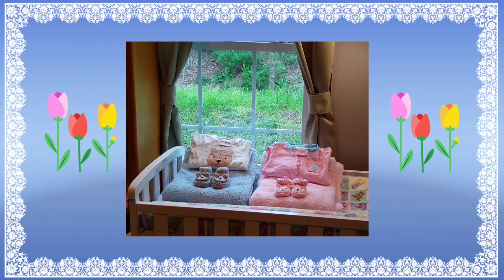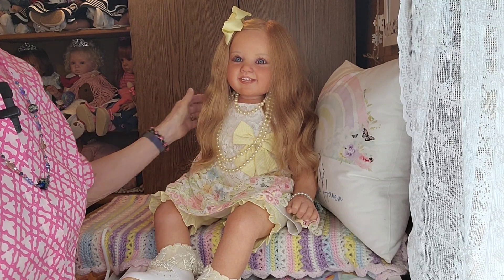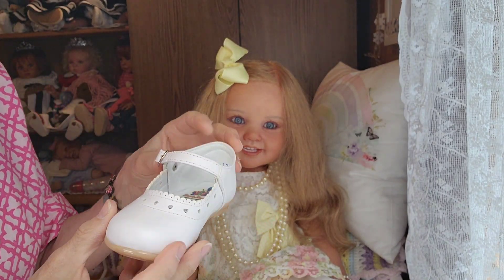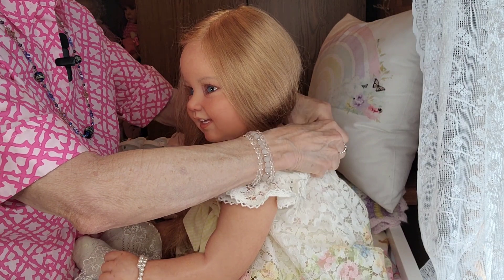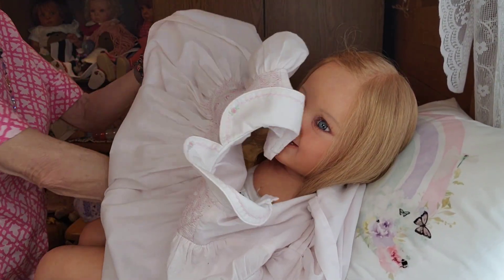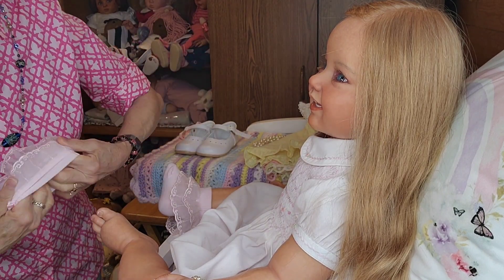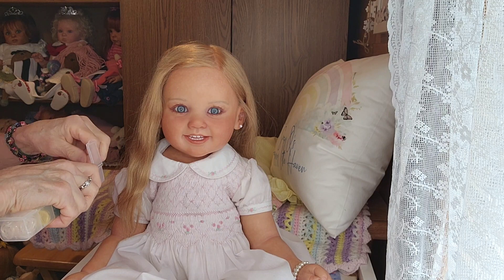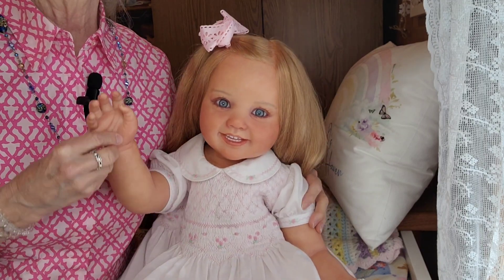😮TWO Vids in ONE!!⚓Part 1: Theme Thurs🦋Part 2: Sarah Louise@SuzannesBabiesw/Big Toddler Ema Grace!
⛵Part 1: Come see my Prince & Princess (Andrea Arcello) collection for Theme Thurs: Nautical.
🦋Part 2:  It's Sarah Louise Week at Suzanne's Babies nursery!
🖐Thanks for visiting, hope to see you back soon!